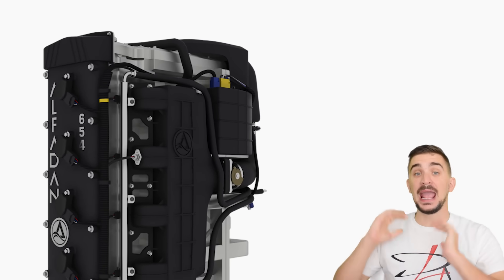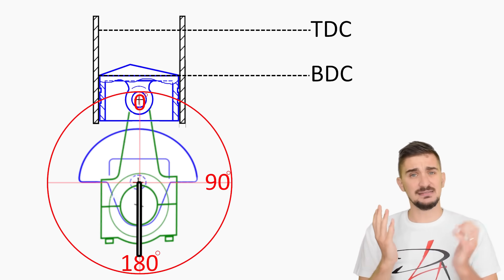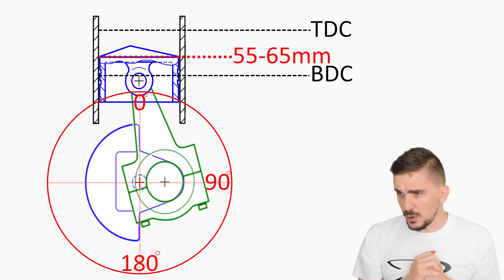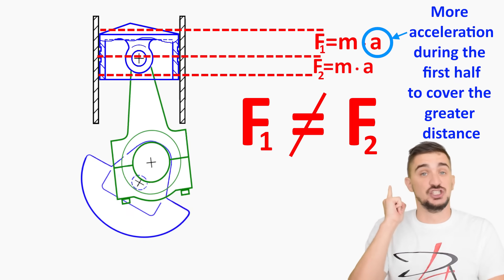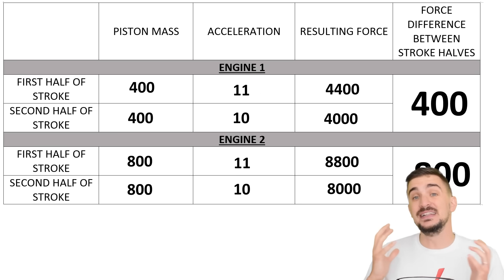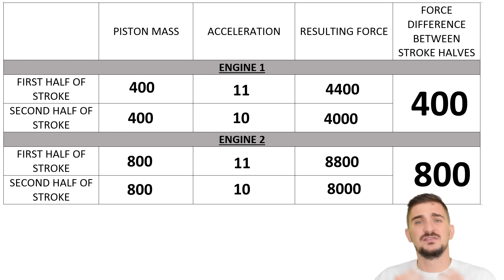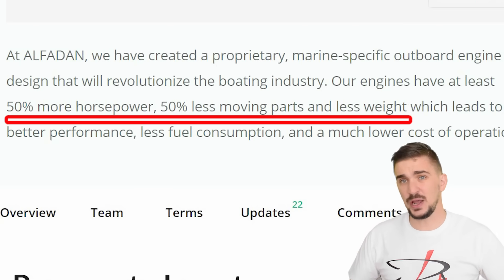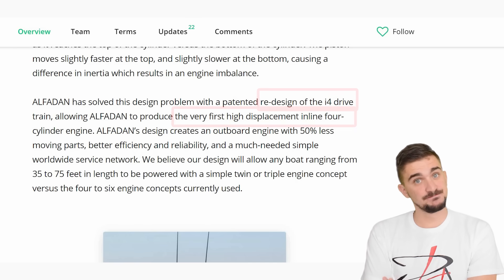REVOLUTIONARY new INLINE 4 - ALFADAN BIG BLOCK i4 ENGINE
What is up engine heads, today I have something really interesting for you, a brand new inline four cylinder engine that has the potential to completely change the game. Why? Because it claims that it has overcome the single greatest limiting factor of any inline four cylinder engine – and that is its displacement.

A few days ago I was researching and fact checking for one of my future videos and then I stumbled onto this page. This is the startup investor page for AlfaDan inc. Never heard of them? Neither have I. As you can see they’re looking for investors for their brand new marine outboard engine and have already raised more than a million dollars.
But that’s not what’s interesting. What’s interesting is that this is an inline four engine that aims to outdo V6 and V8 engines at everything. Now I’m not really familiar with the outboard powered boat industry but apparently the big deal is that these boats have grown over the years and by doing so they also need more power to push them through water. So the solution has simply been to add more outboard engines. Obviously this isn’t an optimal solution as it increases weight and fuel consumption.

And here’s where things get really crazy. ALFADAN claims that their revolutionary inline four engine offers 50% more horsepower, 50% less weight and 50% less moving parts compared to all current outboard engines. In other words 3 Alfadan inline fours can make the same power as 6 competitor engines at half the weight. I was like yeah right…..I’ve heard plenty of too good to be true claims over the years and that’s exactly what they usually are…too good to be true. So I decided to read on to see how exactly they claim to have achieved this. And here as you can see they talk about the inherent secondary imbalance we just spoke off, but more importantly they claim to have solved this design problem with a patented re-design of the i4 drive train, allowing ALFADAN to produce the very first high displacement inline four-cylinder engine.

So I kept scrolling down and things got pretty serious. This isn’t just empty claims, a proof of concept and feasibility study has already been completed. And not just by anyone, the feasibility study has been done my Mahle powertrain. As you may know Mahle is one of the most reputable names in the industry of engines and engine parts. The pistons inside the Bugatti Veyron are Mahle for example. I believe that says enough. Mahle has been at the forefront of engine downsizing, turbocharging and improvement efficiency.
But that’s not all. Alfadan has another big name behind them. Freevalve. You probably heard of them too. The sister company of Koenigsegg Automotive that has been making news headlines by developing a camless engine. That’s right. No camshafts which means no cam gears which means no timing chains or timing belts. The end result? A dramatically downsized engine with dramatically reduced friction and dramatically increased power potential.

A special thank you to my patrons:
Daniel
Peter Della Flora
Daniel Morgan
William
Richard Caldwell
Pepe
Brian Durning
Andrew Ruud
Brian Alvarez
Holset90

00:00 Why are all inline fours limited in displacement
10:56 Alfadan i4